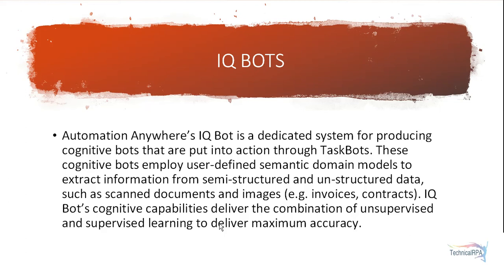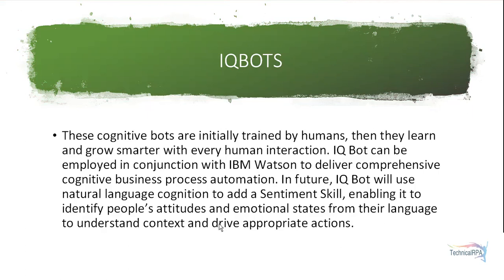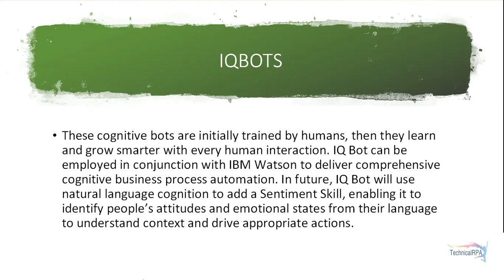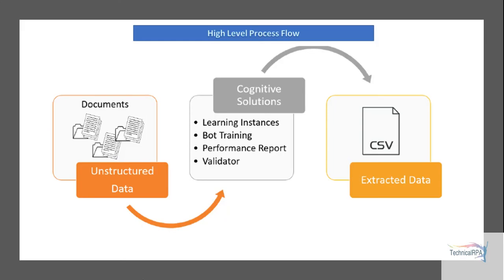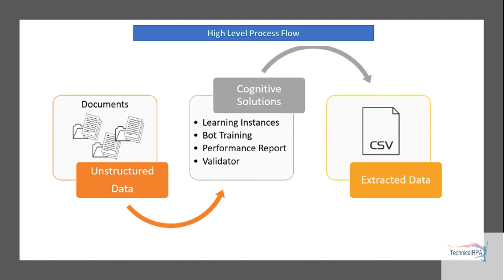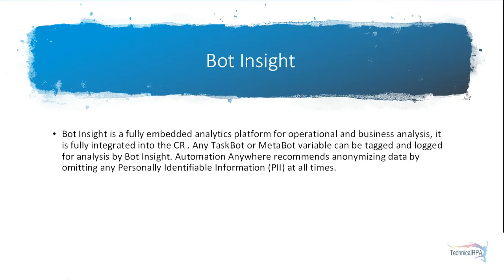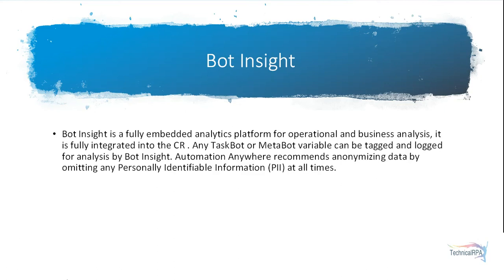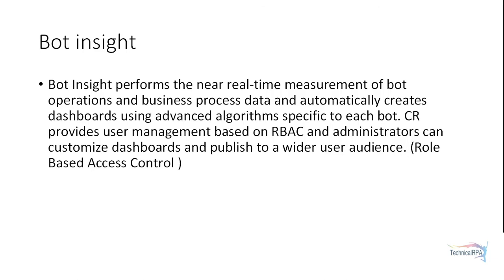RPA- AA -IQBOTS and BOTINSIGHTS -Cognitive RPA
IQBOTS AND BOTINSIGHT FEATURES